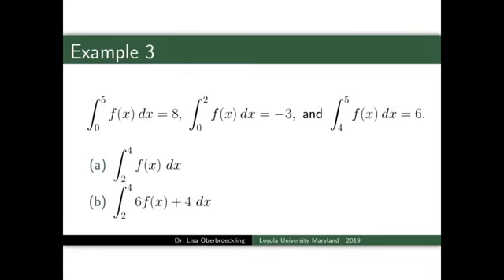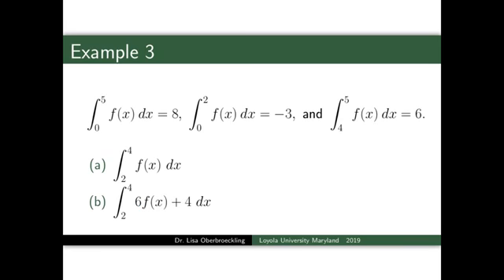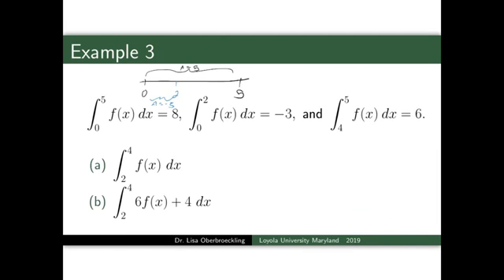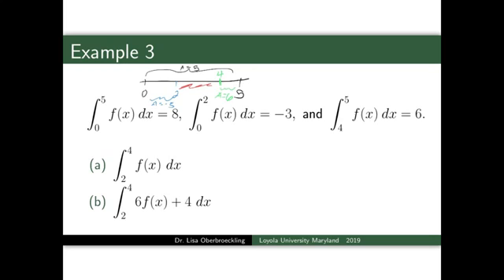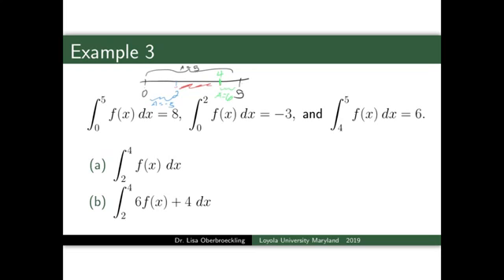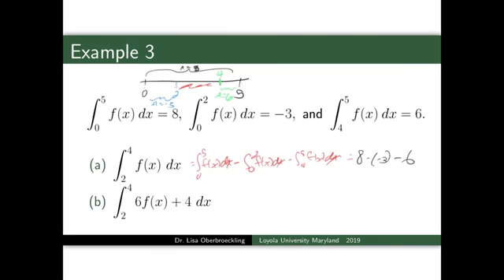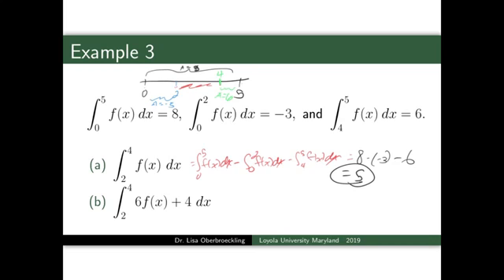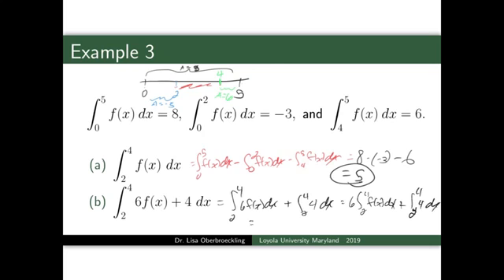Applying the Integral Rules